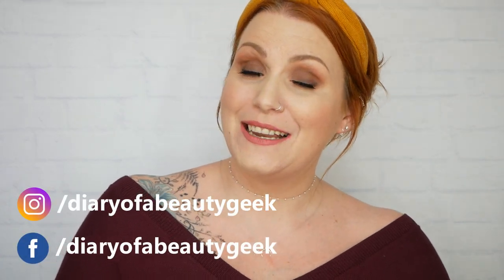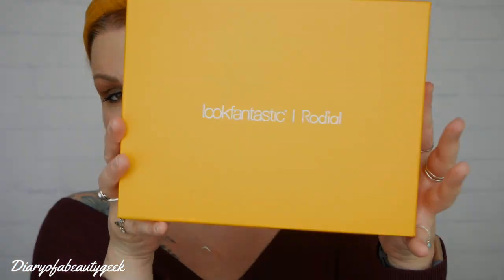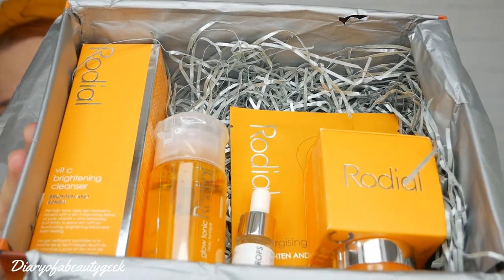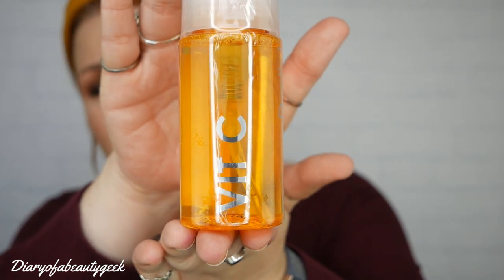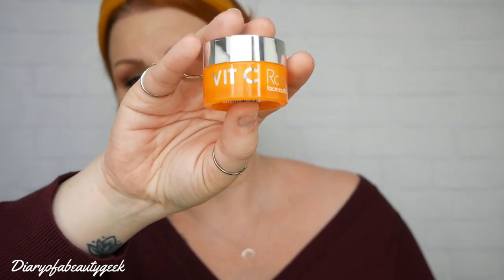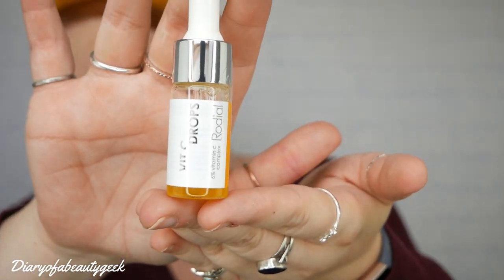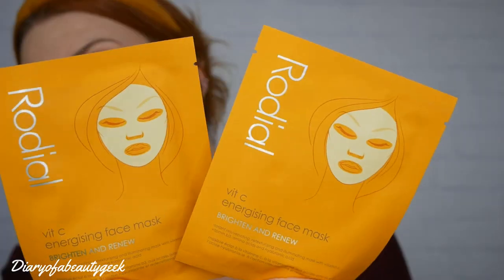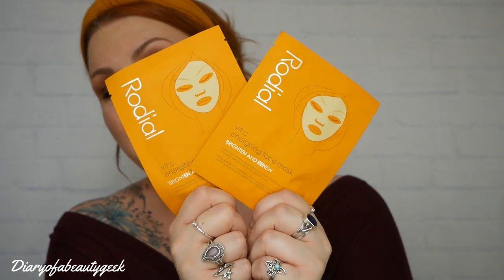LOOK FANTASTIC X RODIAL VITAMIN C LIMITED EDITION BEAUTY BOX UNBOXING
💋6 STEP VITAMIN C SKINCARE PRODUCTS - WORTH £219 - LIMITED EDITION BEAUTY BOX - SHIPS WORLDWIDE💄

"Unveil brighter, smoother skin with our lookfantastic x Rodial Limited Edition Beauty Box. Achieve a luminous complexion in just 6 steps with these 6 Vitamin C infused skincare products worth £219. Discover a brand featured in Vogue, Grazia and Elle with this Limited Edition Beauty Box offering.

The box costs £55 but if you are a Look Fantastic monthly beauty box subscriber you can purchase this box for £49 by using the code below..

*Pre Order* For Look Fantastic Advent Calendar is now open!! Subscribers can get this calendar for £64 and non subscribers £79...“Filled with 25 premium beauty products from brands such as Elemis, Molton Brown and Morphe, indulge in a world of beauty with our Beauty Advent Calendar, worth over £420! Launch date 1st October” Subscribers will receive a one time use subscriber code in their September beauty box.

💰Money off Links:
FabFitFun (now ships to UK)*** For a $10 discount